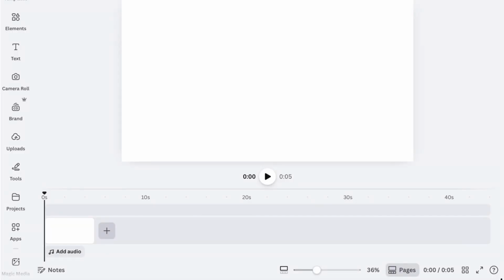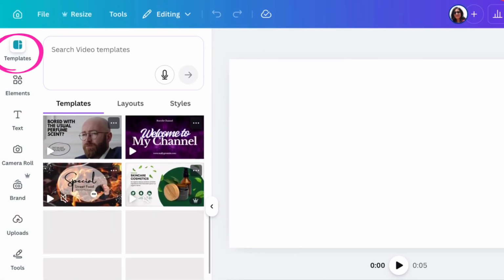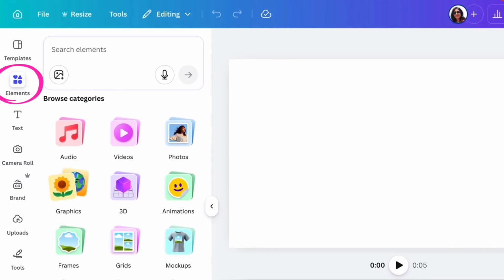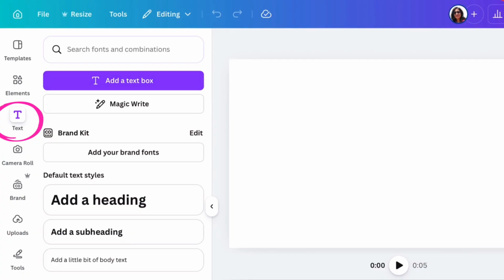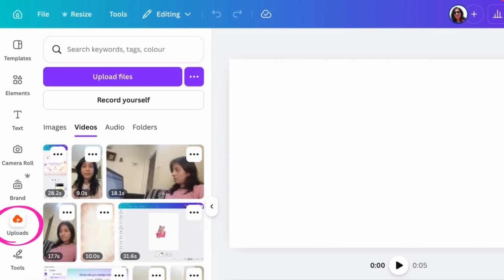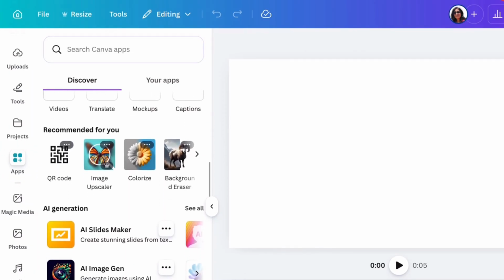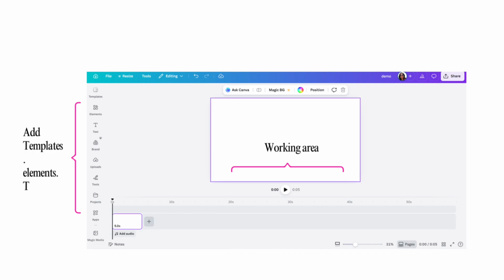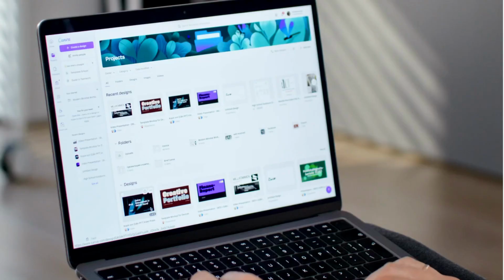Canva Interface Tour for Beginners | Learn Canva in 2 Minutes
Learn Canva step-by-step for beginners in this quick Canva interface tour. If Canva looks confusing when you first open it, this video will help you understand the Canva dashboard in just 5 minutes.
In this tutorial you will learn:
• Canva left panel tools
• Canva canvas workspace
• Canva top editing bar
• How to navigate Canva easily
Once you understand these three sections, designing in Canva becomes much easier.
This video is part of the Canva Basics Series, where I help beginners learn Canva step by step.
Perfect for:
✔ Content creators
✔ Freelancers